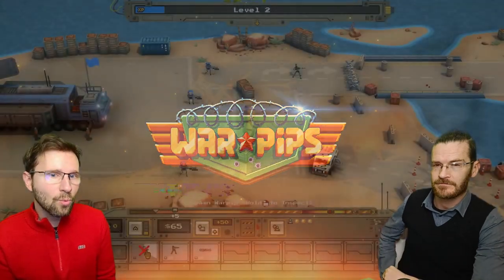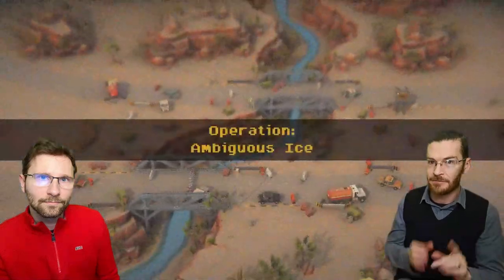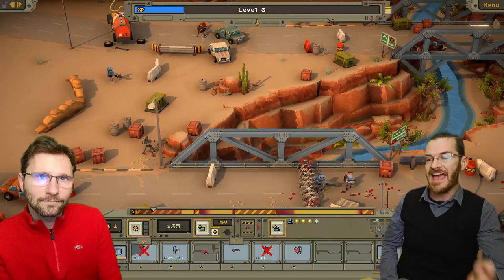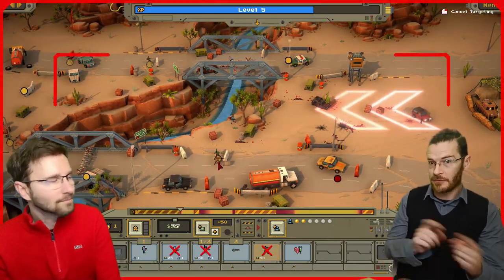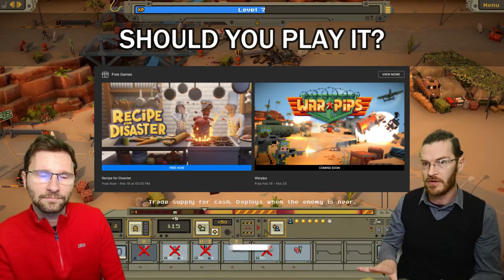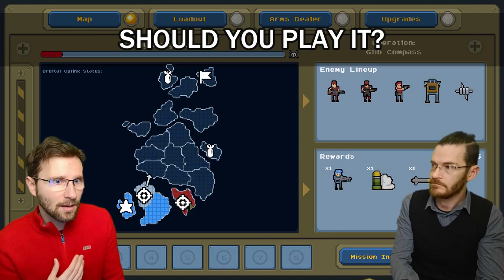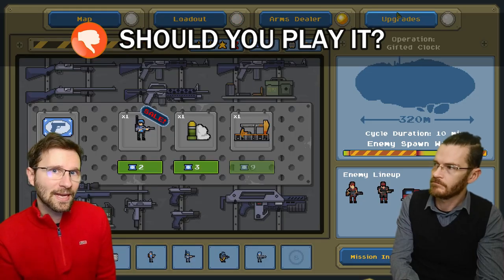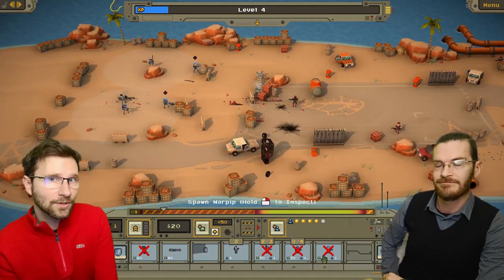Warpips | REVIEW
Warpips is the ultimate quick to learn but amazingly deep tug-of-war strategy game. Deploy the right composition of soldiers, tanks, helicopters and planes in this tight, streamlined strategy-focused war game. Compose the best army, research the right tech; overwhelm your enemy!

    CPU: Intel Core 2 Duo E4600 @ 2.4ghz or AMD Athlon 64 X2 6400 @ 2.4ghz
    RAM: 4 GB
    VIDEO CARD: NVIDIA GeForce GT 420 or ATI Radeon HD 5570
    DEDICATED VIDEO RAM: 512 MB
    OS: Windows 8.1/10
    FREE DISK SPACE: 800 MB

    CPU: Intel Core i5 4690K or AMD Ryzen 7 1700
    RAM: 4 GB
    VIDEO CARD: NVIDIA GeForce GTX 660 or ATI Radeon HD 7850
    DEDICATED VIDEO RAM: 1024 MB
    OS: Windows 8.1/10

Full PC Spec Caleb:
Nvidia GTX 1050-Ti